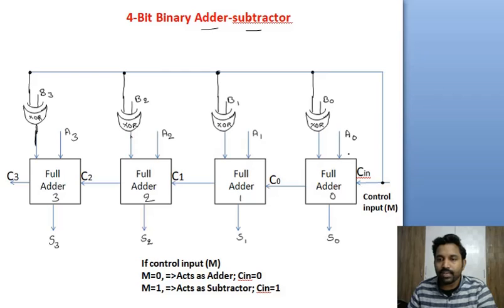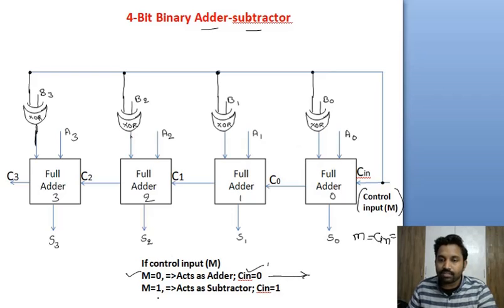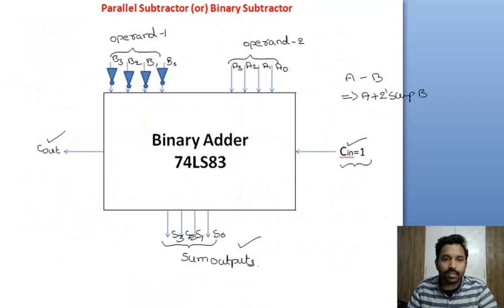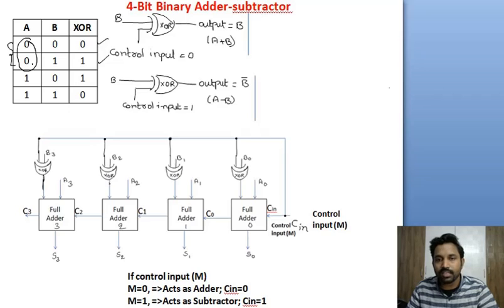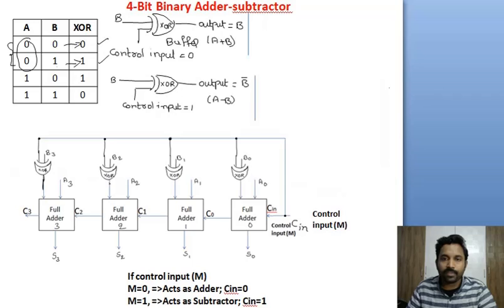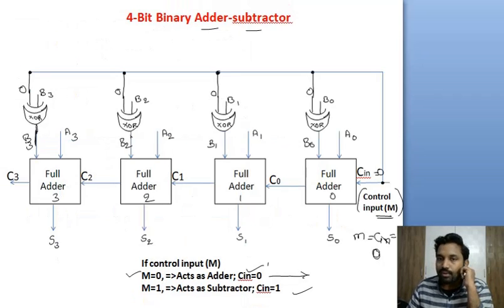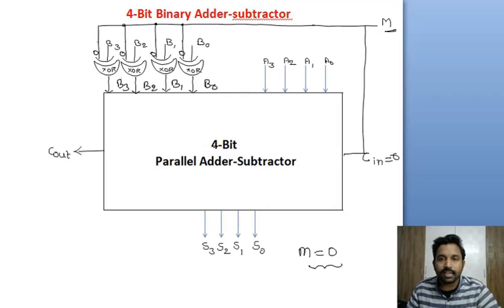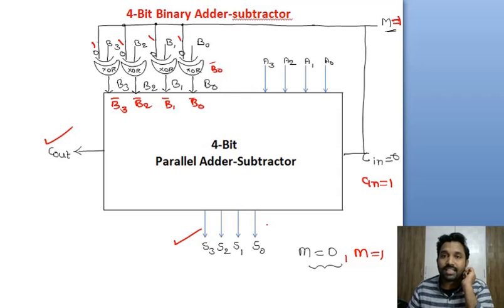#30 Four Bit Adder and Subtractor(4 bit)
4 Bit Adder and Subtractor